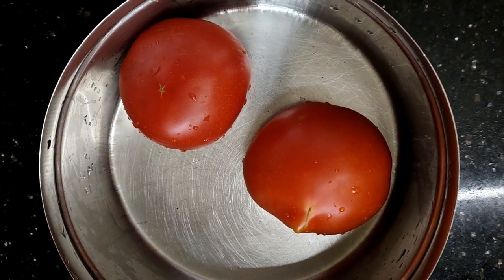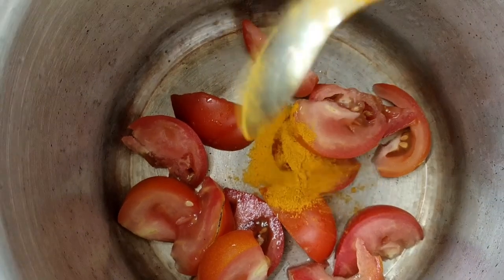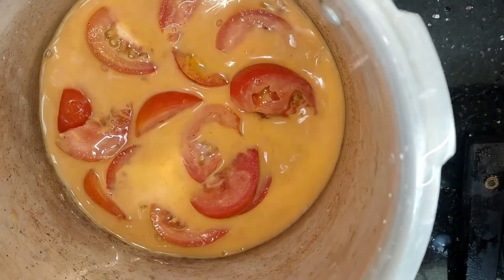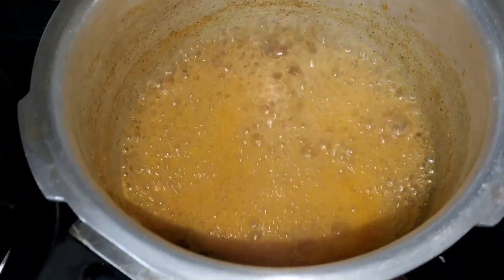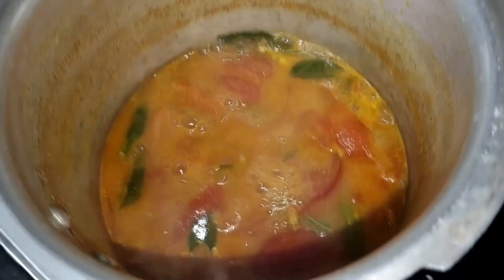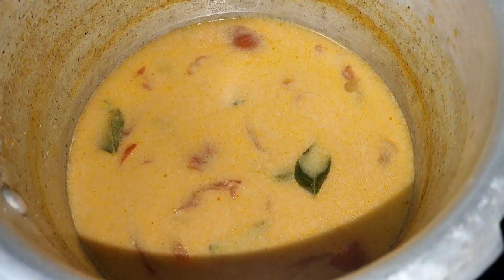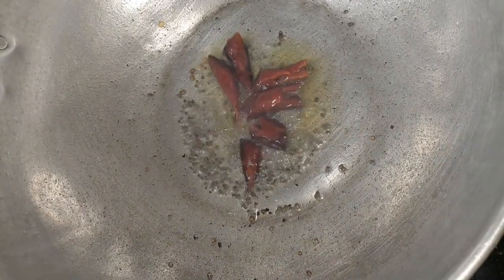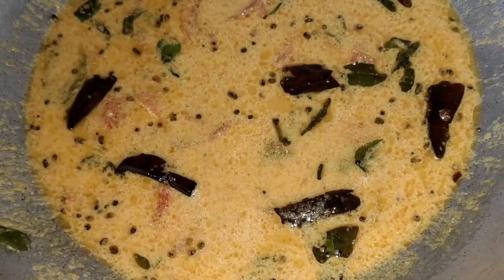കുക്കറിൽ തക്കാളി കറി ഉണ്ടാക്കാം